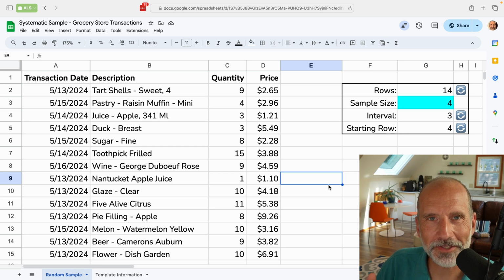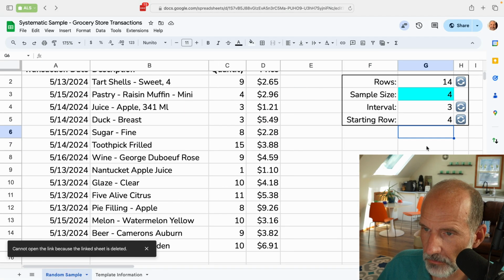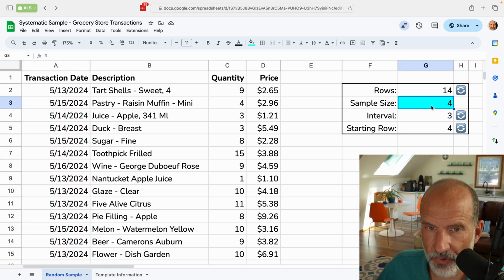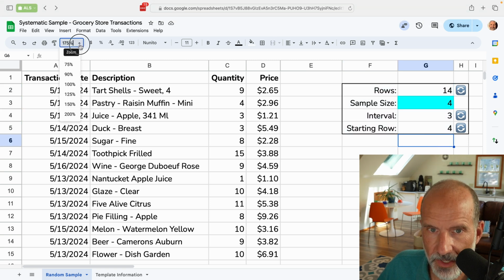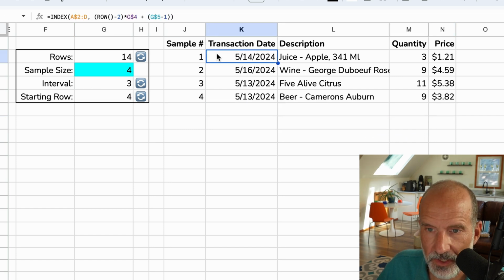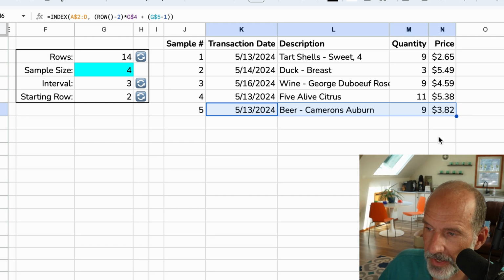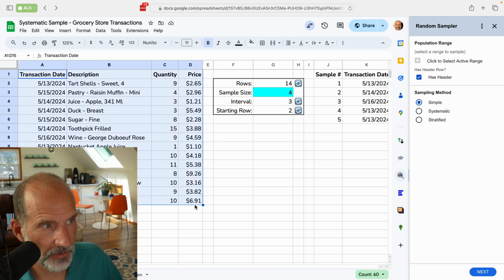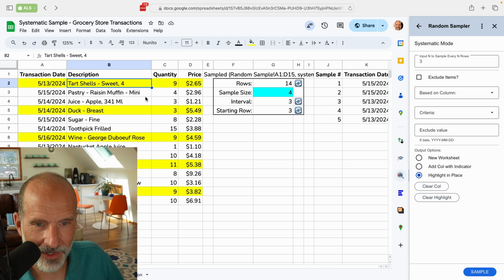How to Take Systematic Sample in Google Sheets - Two Methods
Learn how to take a systematic sample from a data population in Google Sheets. We will look at a manual method with formulas and an automated method using the Random Sampler add-on.

Sample Sheet: The link is in the second paragraph of the article above.

Timestamps:
0:00 Overview
0:22 First Method - Formulas
4:09 Second Method - Add-On
5:42 Next Video - More about the Random Sampler Add-On